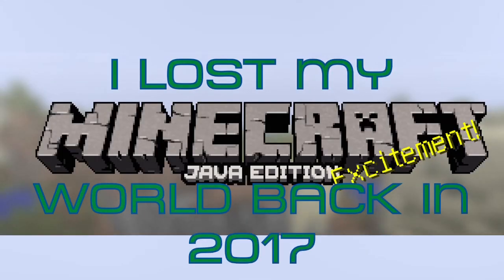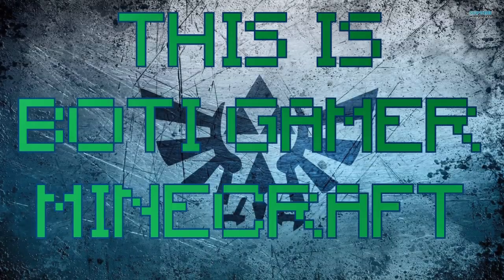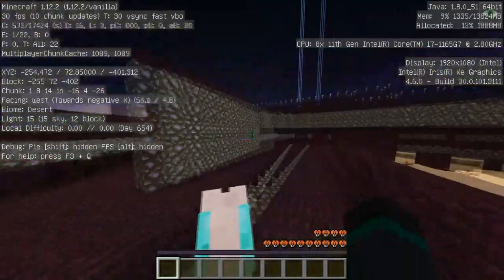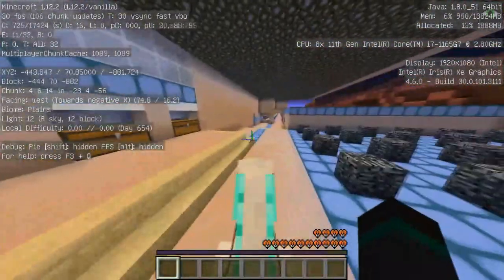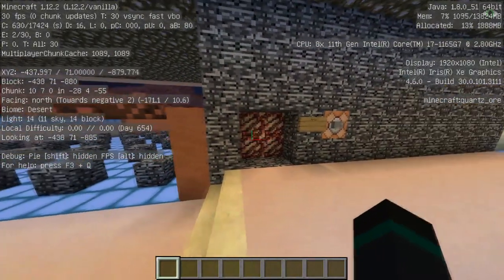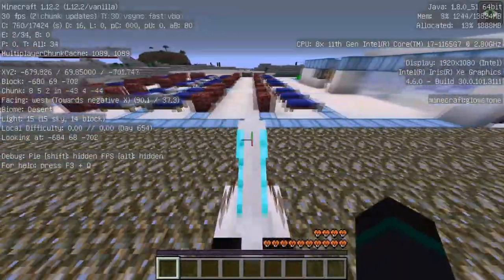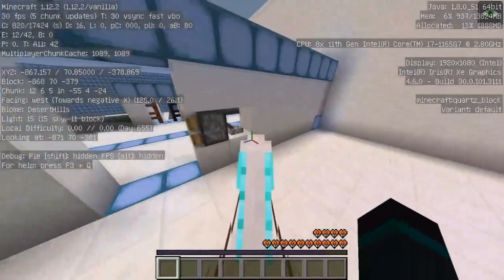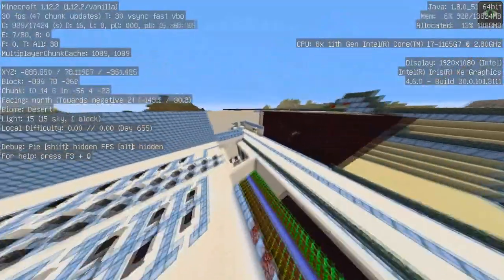Boti Gamer Minecraft | Episode 6: World Tour Part 1 - Fort Nethermore Region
There were 3 villages here to tackle. Royal Mesa Mine, Perez Market and Packalengrad. I sucessfully connected them to my world's road and railway network. There's more to come